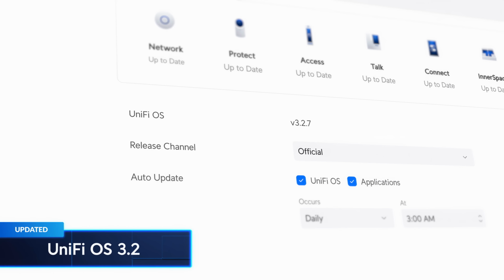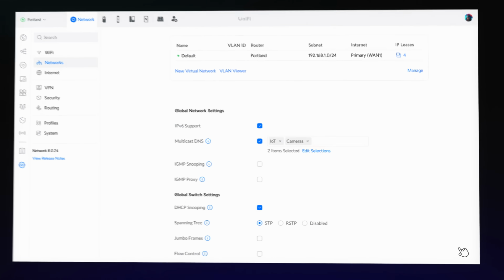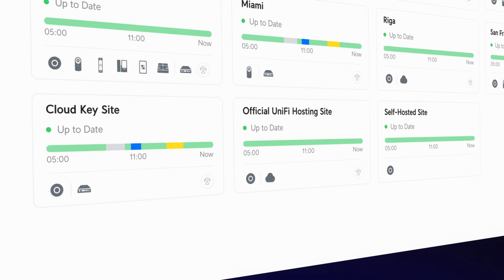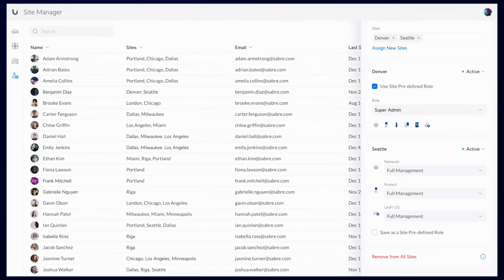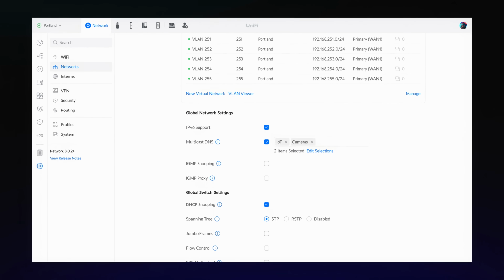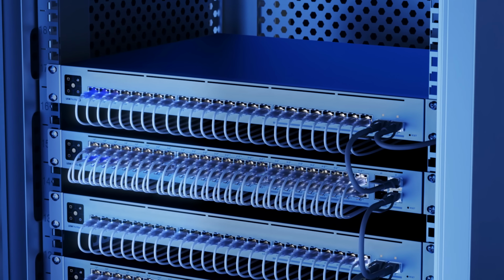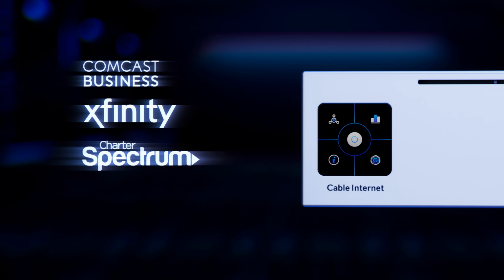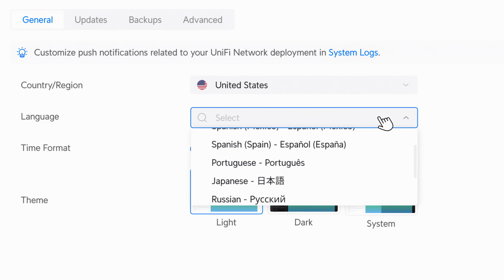Ubiquiti Insider: UniFi OS 3.2 | Improved Site Manager | UniFi 7 [Jan 2024]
Welcome to Ubiquiti Insider, where we share insights into the latest Ubiquiti R&D advancements.

[00:12] We are thrilled to officially release UniFi OS 3.2 which includes several significant updates.

- UniFi Identity has been redesigned to run instantly, completely free and off-cloud on UniFi Consoles such as Dream Machines and Network Video Recorders.

- Shadow Mode is now available on the Dream Machine Pro and SE. This high availability feature allows you to install a secondary gateway that’s fully synced and on standby for failover in case of unexpected hardware failures.

- We also introduced the industry’s first visual VLAN configuration tool, which we call VLAN Magic.

[01:07] The UniFi Site Manager at delivers a magical multi-site management experience

- Revamped Site Overview dashboard features ISP Health and other key site metrics for quick, insightful monitoring.

- View all of your sites from this dashboard, including ones within UniFi Network’s multi-site management - a handy feature for organizations that manage many sites with a CloudKey, Official UniFi Hosting, or a Self-Hosted UniFi Network Server.

- Site Magic makes Site-to-Site VPN and SD-WAN setup easier than ever. Instead of configuring complicated, manual Site-to-Site VPNs between multiple gateways, simply select the sites and subnets to connect through the Site Manager. You can now interconnect up to 10 sites with Site Magic, a number that will continue to increase with future updates.

- We added Global Admin Management for effortless management of site access and permissions for all team members from a single interface. We plan to extend this feature to hosted UniFi Network Server sites for a seamless admin management across all site types.

- Global Device Management gives you a centralized view of all deployed UniFi devices across sites.

[02:56] Network 8.0.24 introduces Admin Settings Change Logs for a complete audit trail of all settings changes. It also increases the VLAN limit from 64 to 255 for most deployments, and supports additional 5 and 6 GHz channels internationally.

[03:14] We welcomed our UniFi 7 product line with the U7 Pro. Experience true multi-gigabit speeds with interference-free 6 GHz WiFi, plus improved performance and stability with next-generation WiFi 7 technology. Stay tuned as we’ll be releasing more UniFi 7 access points in the coming months.

[03:34] We are proud to announce UniFi Ultra, a new class of products that are ultra compact and capable, with incredible value. We started with the Swiss Army Knife - our most compact WiFi access point yet. Roughly the size of an iPhone, it can be installed indoors or outside with support for versatile wall, ceiling, and pole mounting. Plug-and-play with the internal antenna for instant WiFi, or attach an external, long-range antenna for performance tailored to your use case. The Swiss Army Knife is specifically designed to provide reliable connectivity at an affordable price point in under-networked international markets.

[04:10] Pro Max Switching is here, combining 2.5 gigabit Ethernet performance with high-power PoE++ output. Pro Max switches are ideal for 6 GHz WiFi access points, such as the U7 Pro and U6 Enterprise series, and also feature Etherlighting - our latest innovation that makes cable management a dream.

[04:40] We released UniFi Cable Internet in the United States. This multi-gigabit, rack-mountable cable modem offers a clean, uniform aesthetic with UniFi rack-mount equipment and is supported by Comcast Business plus residential service from Comcast Xfinity, Charter Spectrum, and Cox.

[04:59] The Power Distribution Hi-Density is an unparalleled power management solution equipped with automatic modem recovery and remote power cycling functionality for connected devices.

[05:16] For UniFi Access deployments with elevators, we designed the new Elevator Starter Kit for authorized floor selection using an in-elevator access reader.
- Supports up to 18 floors
- Includes digital inputs for car status, car position, and fire alarm system integration.

[05:35] Finally, we're bringing the UniFi experience to more users worldwide. is now available in Portuguese and Spanish, with more languages on the way.

and join us next time for another Ubiquiti Insider.